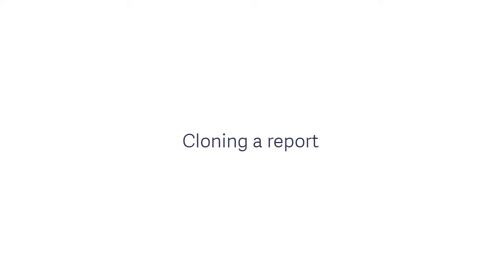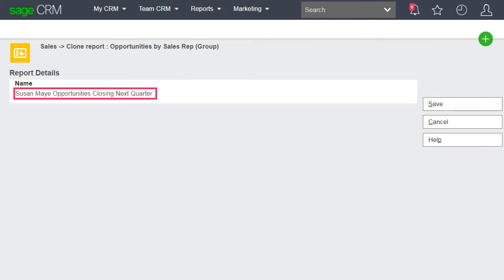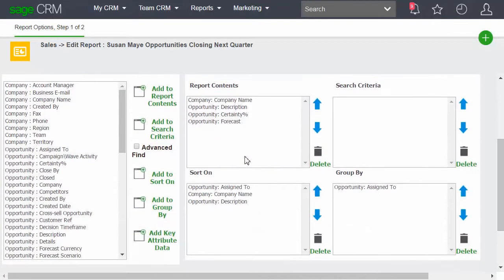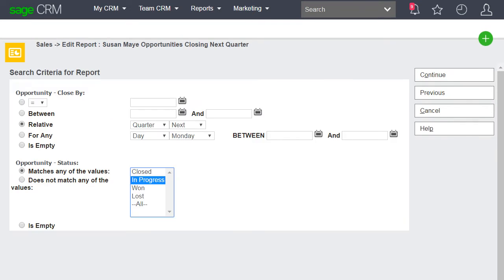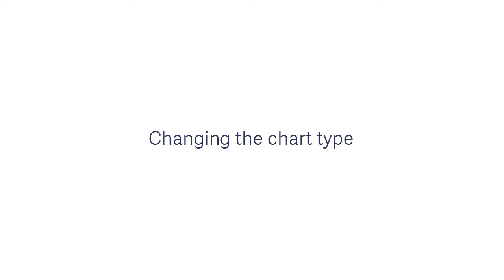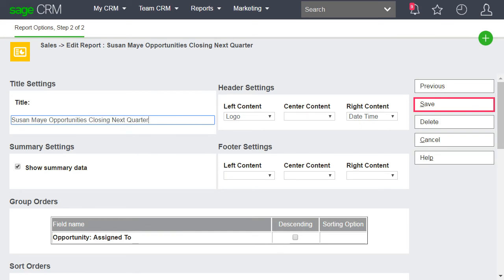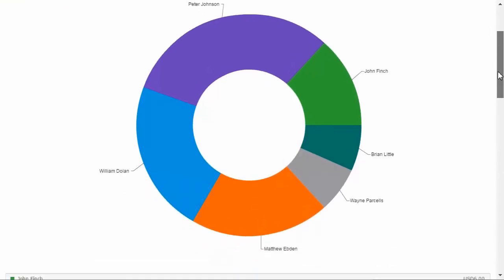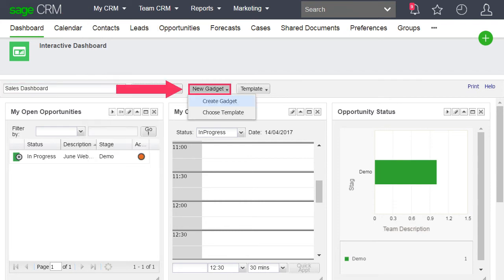Sage CRM - Customizing reports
You can customize Sage CRM reports to fit your business requirements. This video shows you how to clone an existing report, add a chart to the new report, and add a chart gadget to the dashboard that displays data from the new report.